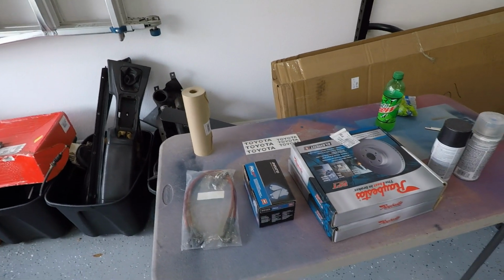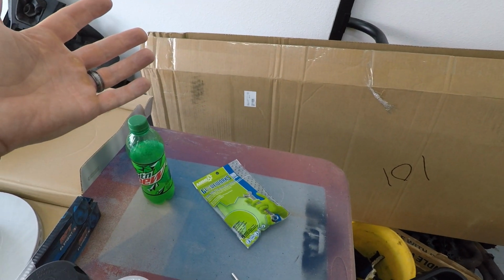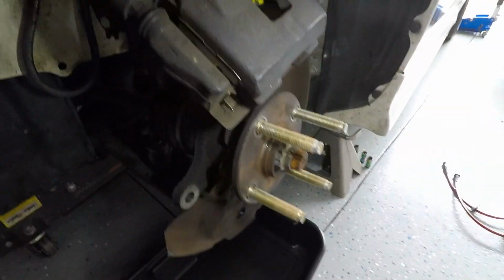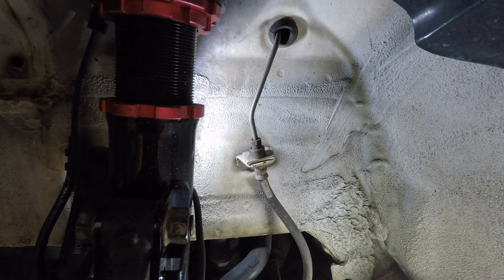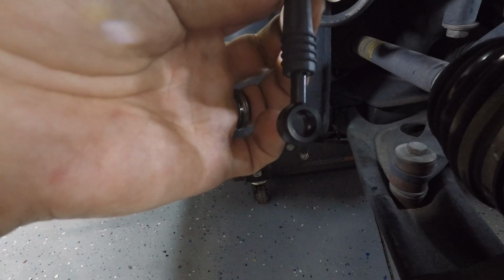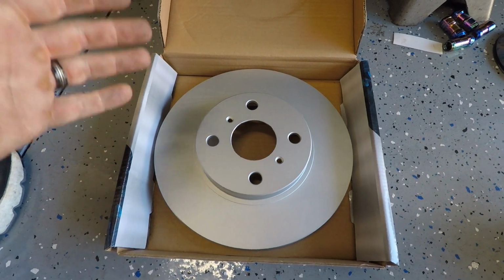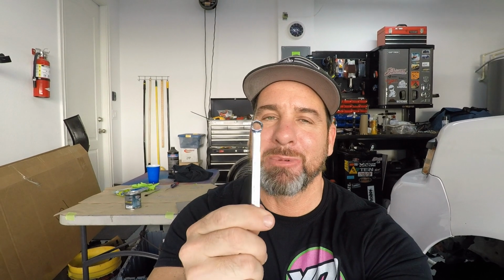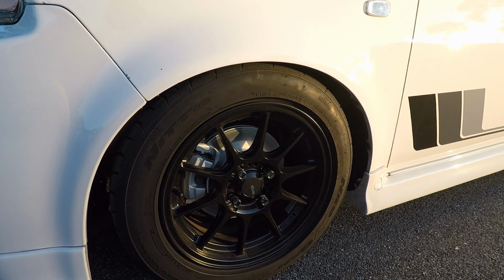How to Replace Front Brakes, Pads, Rotors and Brake Lines (Complete Guide)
It's Toaster Tuesday!! In today's video I show you how to replace your front brakes, pads, rotors and brake lines!!!

Here are some of the products we used in today's video!!
Akebono Ceramic Brake Pad kit
POR-15 Silver Caliper Paint
Acid Paint Brush
Flare Nut Line Wrench Set
8 mm Combination Wrench
DOT 3 Synthetic Brake Fluid
6 inch C-Clamp
Brake Bleeding Kit

Head over to our website and pick up a NEW ToasterTuesday T-shirt!!